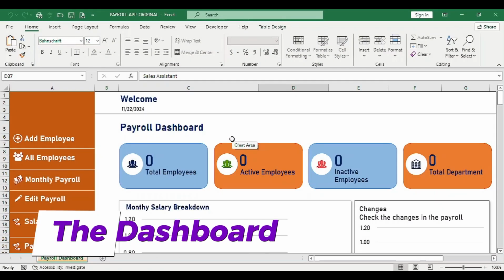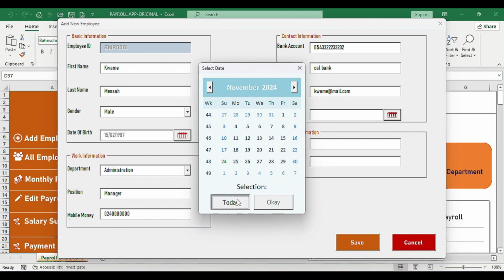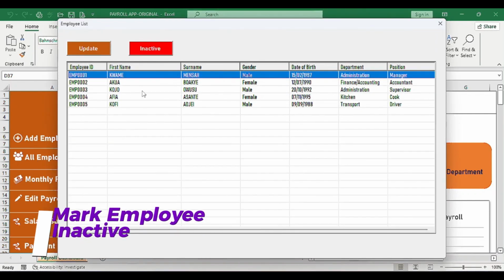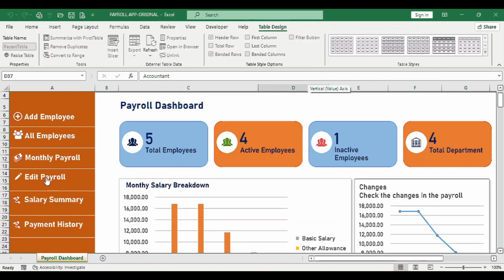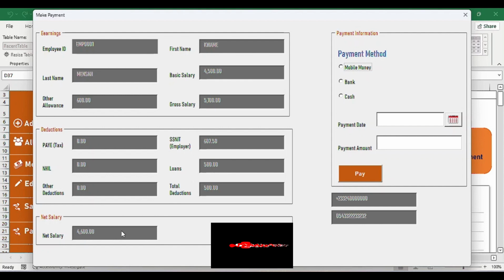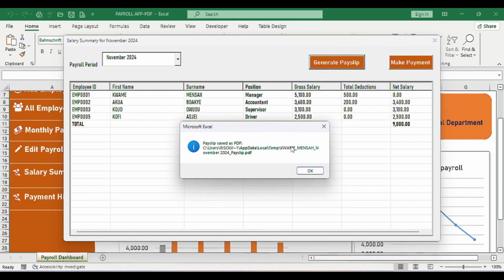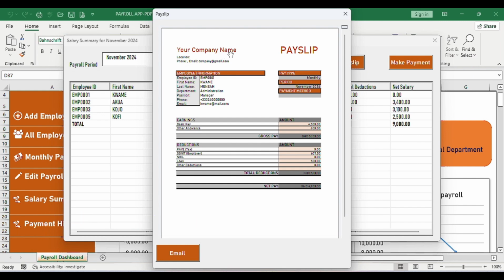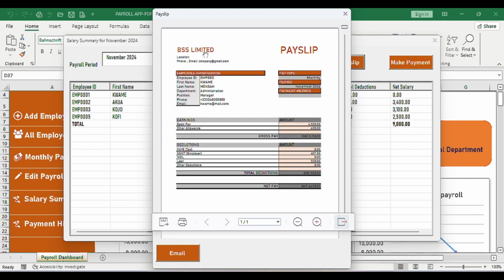Excel VBA Payroll System: Free Demo & Download with Payslip Email Feature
In this video, I showcase a powerful payroll system built entirely in Excel using VBA! This app is perfect for small businesses and schools, offering features like:
✔️ Adding and editing employee details.
✔️ Automating payroll calculations for any selected period.
✔️ Generating and sending payslips via email with Gmail integration.